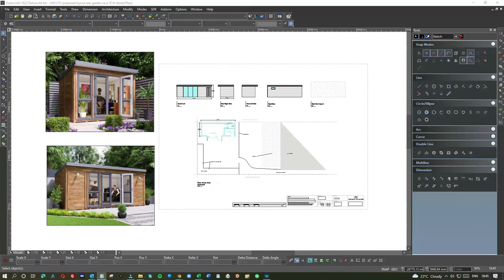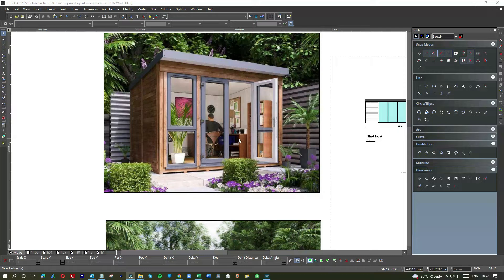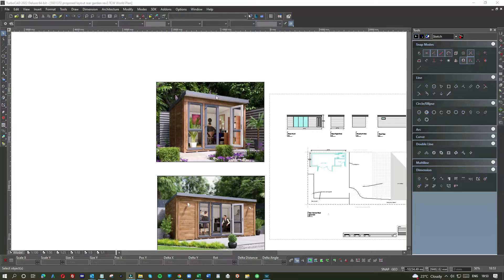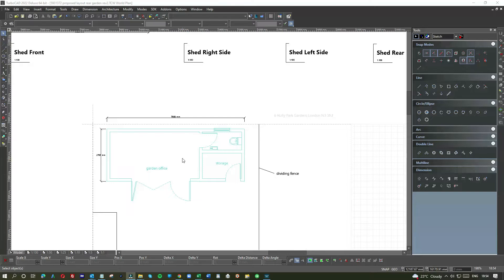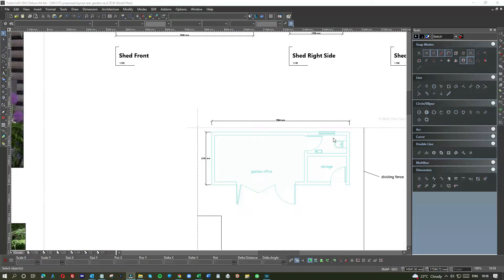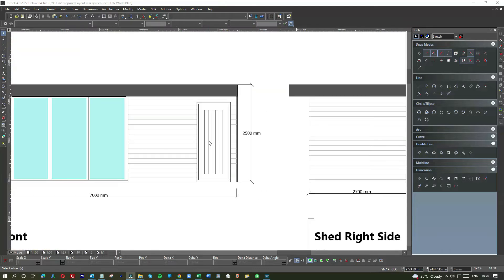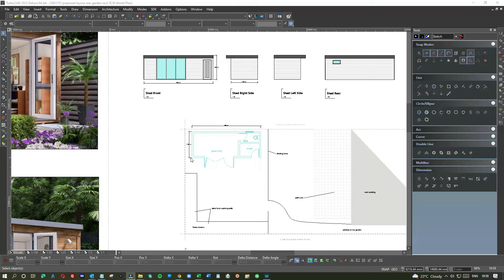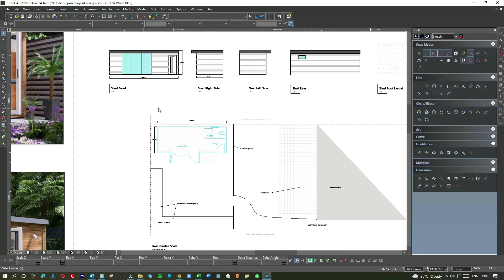How To Draw a Self Build Garden Office in TurboCAD / AutoCAD | Garden Room Plans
Draw Plans - Architectural Design Studio | For this video we created garden office plans and discuss self build garden office plans. We also take a look at why building an outdoor office is such a great idea.

Timber frame garden room plans are very popular with our clients and we are more than happy to help them create simple but beautidul garden room design plans.

If you need help with creating new house plans, creating new layouts or to extend or refurbish an existing home, and get a free quote.

Draw Plans produce videos and tutorials on New Homes, Self Build, House Plans, Architectural Life, Architectural Plans, Interior Design, Residential Refurbishment, House Extensions, Loft Conversions, Product Reviews and the Property Sector. We also provide useful video tutorials on AutoCAD, TurboCAD,  and CAD Design.

Draw Plans are a multidisciplinary practice made up of Architectural Designers, RIBA Associate Members, Technicians, Engineers, and Surveyors. We provide a full range of architectural services including:

• Design Plans
• Layout Plans
• Floor Plans
• Elevation Plans
• Planning Applications
• Building Regulation Drawings
• SIPS Construction Design
• 3D Visuals / CGI Animation / 360 Models / VRT
• Structural Engineering Calcs
• Specialist Lighting Design
• Energy Efficiency
• Home Automation
• Green Building
• Future Proofing
• Party Wall Agreements
• SAP Calculations
• Specification & Schedules
• Contract Negotiation
• Fixed Price Build Contracts
• Key Stage Project Management
• Express Plans & Planning Service / 7 Days